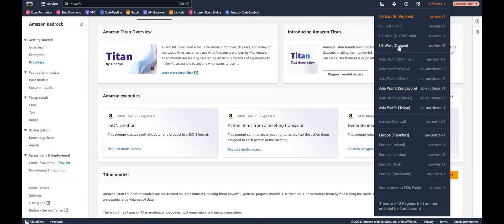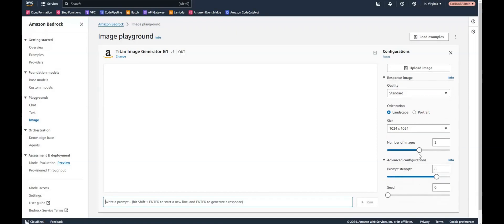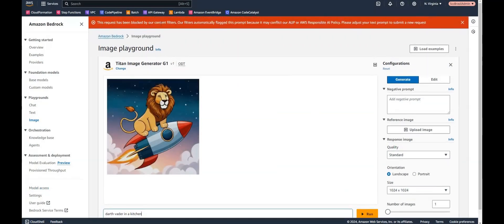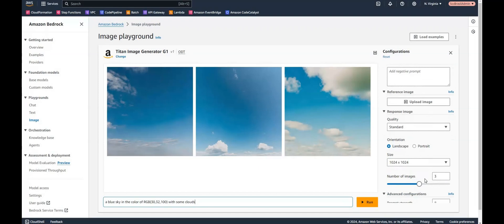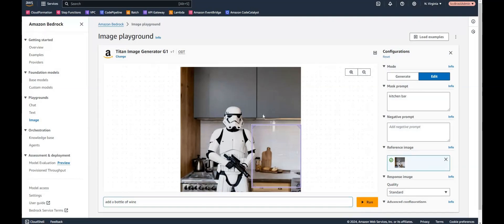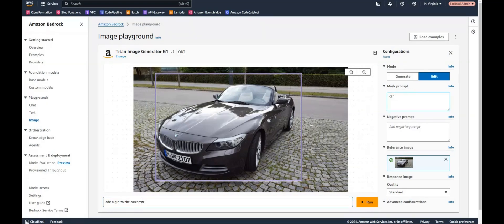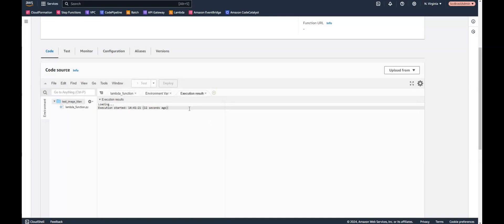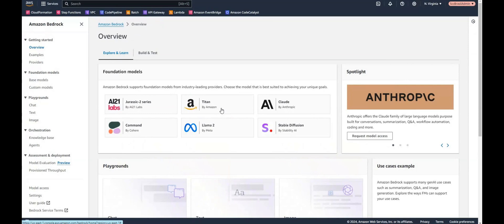Get started with Amazon Bedrock - Creating Images with Titan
A tutorial on Amazon Bedrock - Titan Image Generator
Generative AI

Setting up
Creating Images
Editing Images
Mask Prompt
Calling Bedrock API by Lambda (Python)